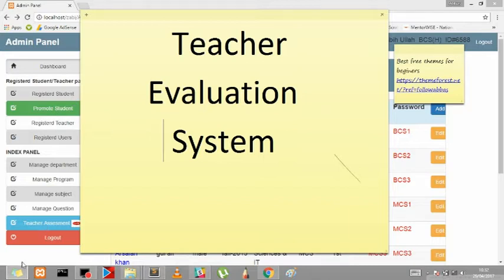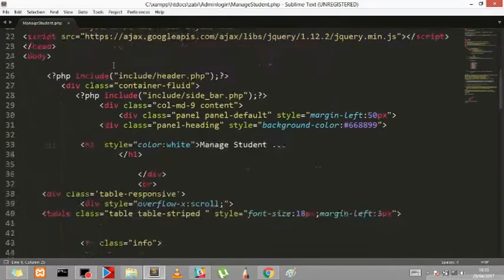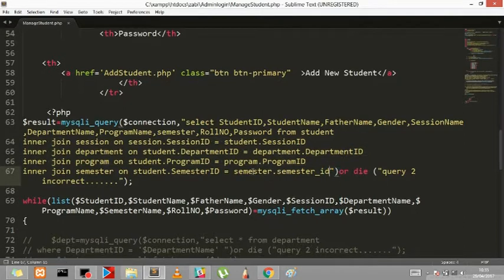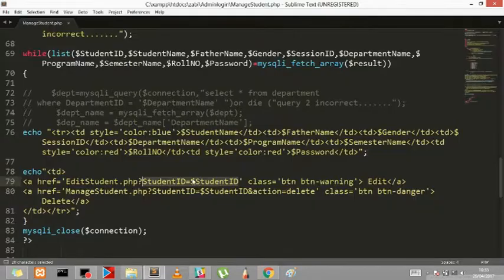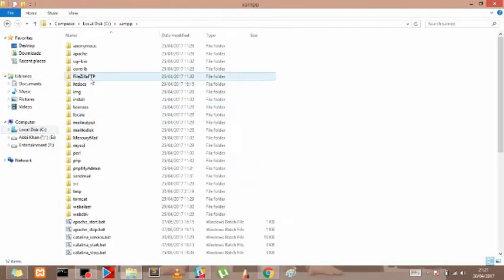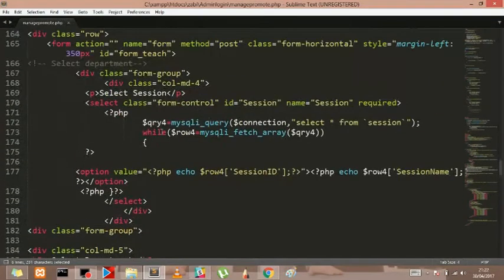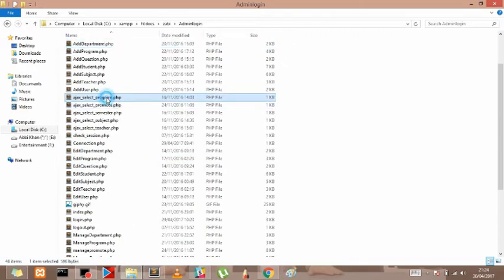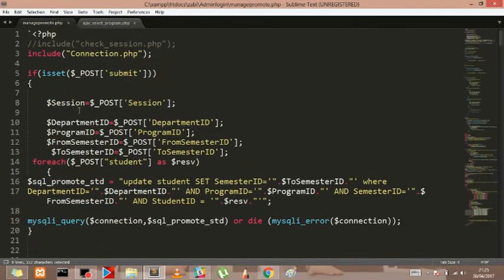Teacher Evaluation Website In PHP Tutorial-4 | Adminpanel #2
Tutorial 4 Covers:
Learning Manage, Add, Edit & Delete Student & Promoting Student